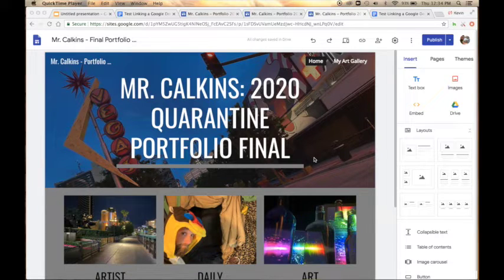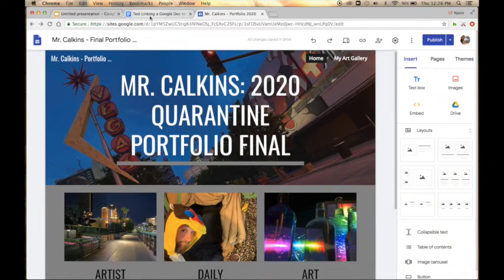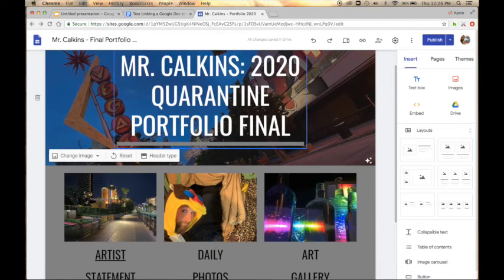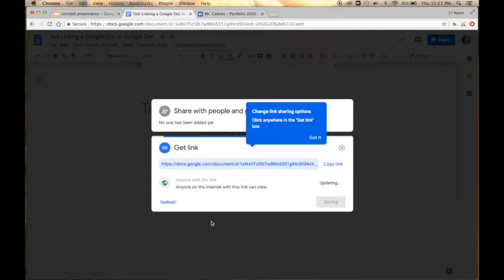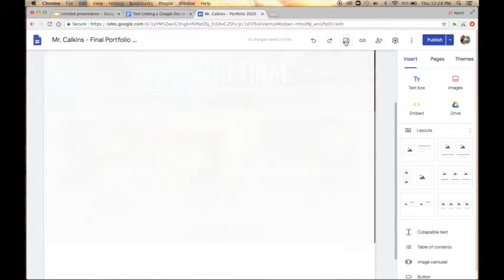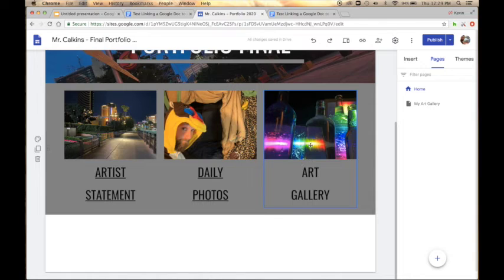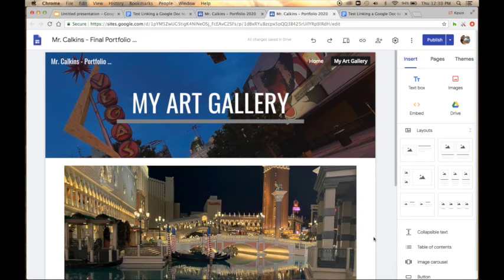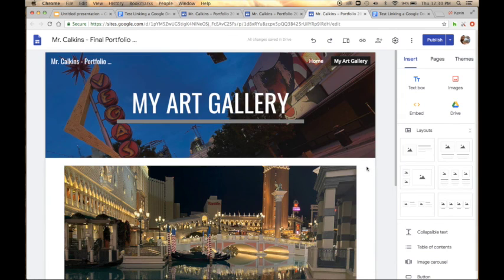Google Site Linking Tutorial